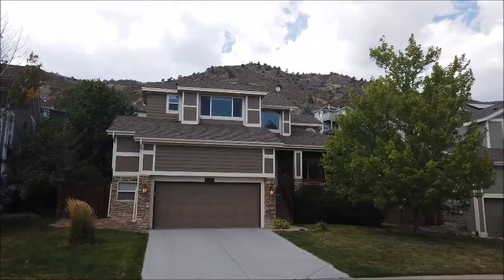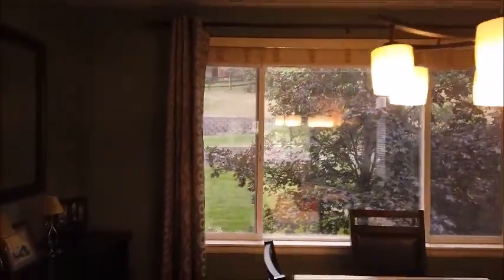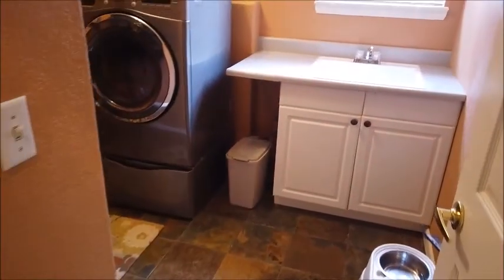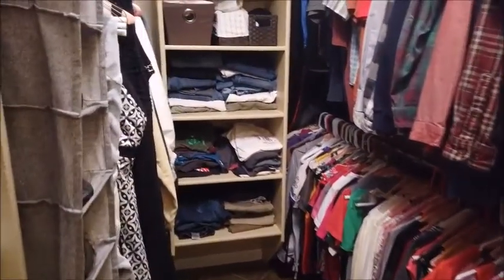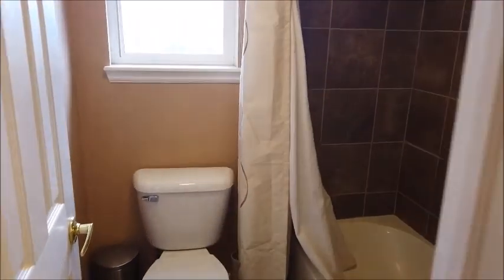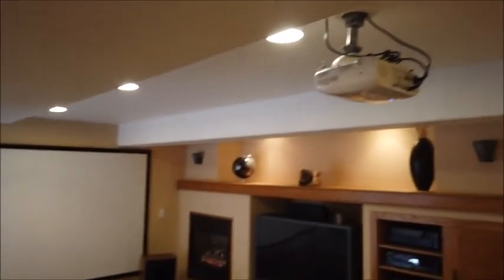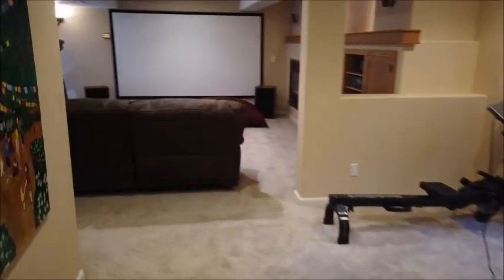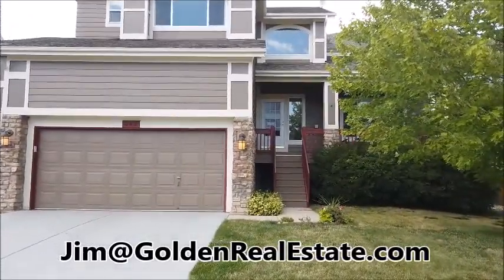342 Washington Street -- Updated 4-BR Home in Golden's Village at Mountain Ridge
The Village at Mountain Ridge is one of my favorite Golden subdivisions. It is nestled between Highway 93 and the Mt. Galbraith Park, which you can glimpse behind and above this new listing. (Mt. Galbraith is popular as a hiker-only, no bikes, open space park.) This 4-bedroom, 3½-bath home built in 1999 sits on an oversized quarter-acre lot that has been beautifully landscaped and terraced in the back. Inside, you’ll love the slate and hardwood floors, the updated kitchen and bathrooms and the home theater in the basement with included screen and projector. I doubt you’ll find anything you’ll want to update or change in this fine home!  then come to the open house on Saturday, Sept. 18th, 11 a.m. to 1 p.m.